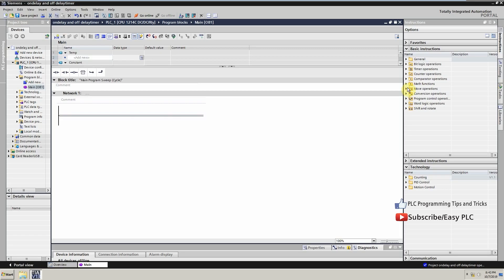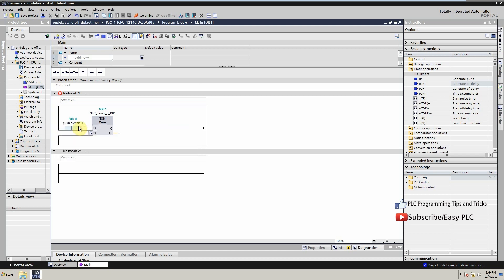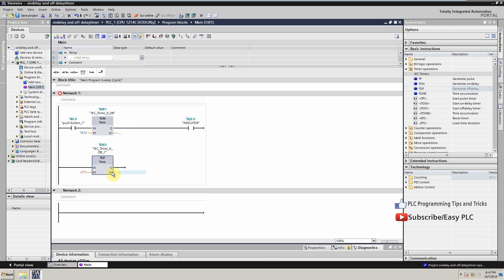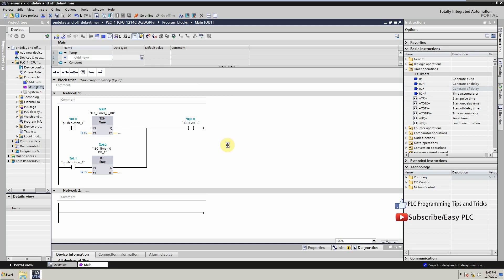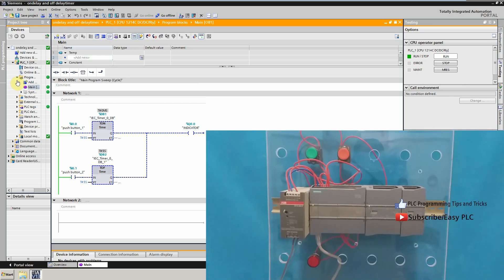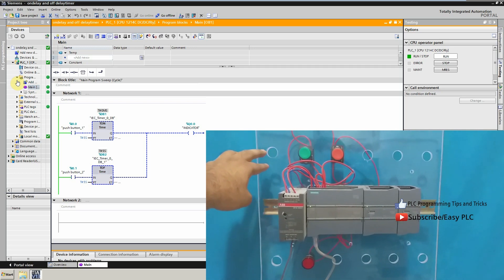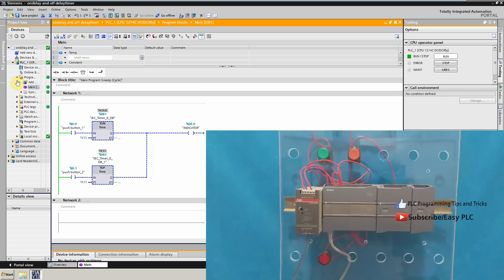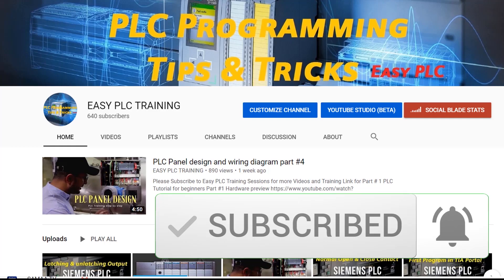ON DELAY and OFF Delay TIMER Lesson#8 || TIA PORTAL PLC programming for beginners